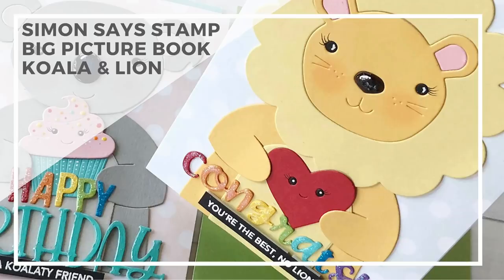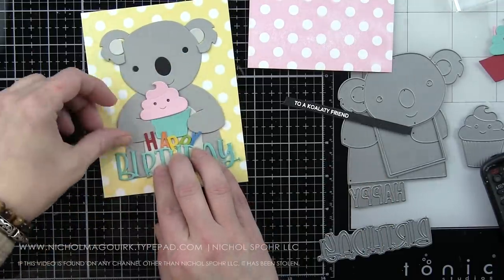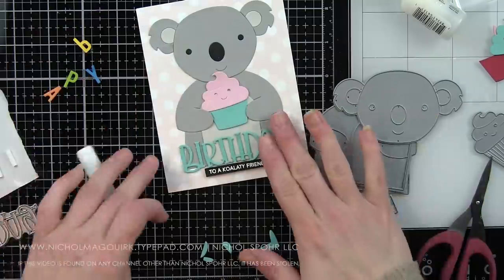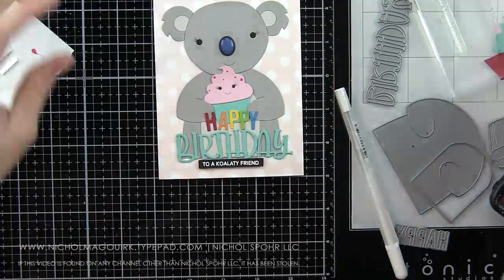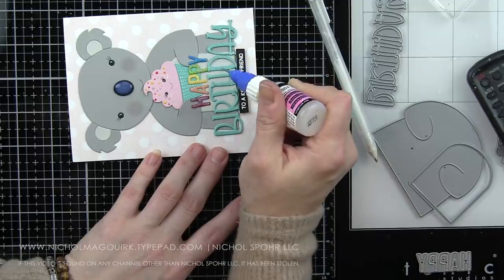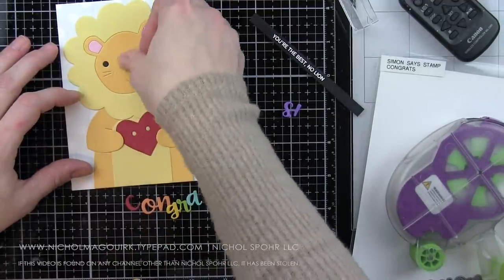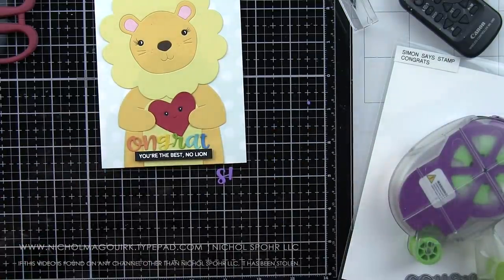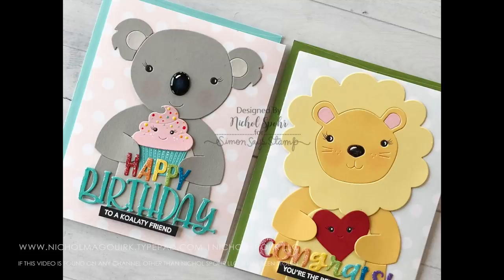Simon Says Stamp | Big Picture Book Koala & Lion Die Cut Cards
• Simon Says Clear Stamps PUNNY ANIMALS sss101932 Fun and Festive

• Simon Says Stamp BIG PICTURE BOOK LION Wafer Dies s573 Stamptember

• Simon Says Stamp BIG PICTURE BOOK BIG BODY Wafer Dies s583 Fun and Festive

• Simon Says Stamp BIG PICTURE BOOK KOALA Wafer Dies s563 Fun and Festive

• Simon Says Stamp BIG PICTURE BOOK CUPCAKE Wafer Dies s579 Stamptember

• Simon Says Stamp HAPPY HEARTS Wafer Dies s536 Love

• Simon Says Stamp HAPPY BIRTHDAY Wafer Dies sssd111778 Friends

• Simon Says Cling Rubber Stamp REVERSE POLKA Background sss101813 Best Days

• Simon Says Stamp Premium Dye Ink Pad COTTON CANDY ink015

• Lawn Fawn BUTTER Premium Dye Ink Pad Fawndamentals LF1092

• Simon Says Stamp Premium Dye Ink Pad SEA GLASS Blue ink004

• Tim Holtz Distress Mini Ink Pad SPUN SUGAR Ranger TDP40194

• Therm O Web Gina K Designs SWEET MANGO Premium 100 LB Cardstock 18091

• Therm O Web Gina K Designs WILD DANDELION Premium 100 LB Cardstock 18093

• Therm O Web Gina K Designs TURQUOISE SEA Premium 100 LB Cardstock 18086

• Simon Says Stamp Card Stock 100# ISLAND BLUE IB12

• Therm O Web Gina K Designs WILD LILAC Premium 100 LB Cardstock 18087

• Simon Says Stamp Card Stock 100# SMOKE Gray SM28

The information provided in this video is from my own personal experience. I enjoy sharing tutorials on what I love to do. A big thank you to Simon Says Stamp for providing the stamps and dies for this video! (Any additional supplies and tools were purchased by me.)